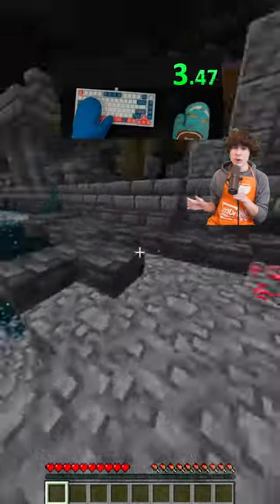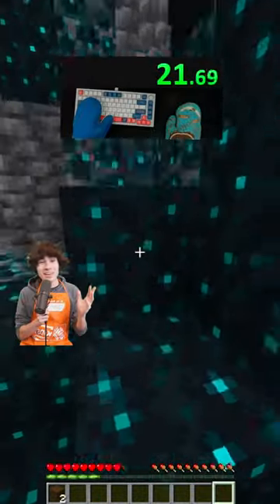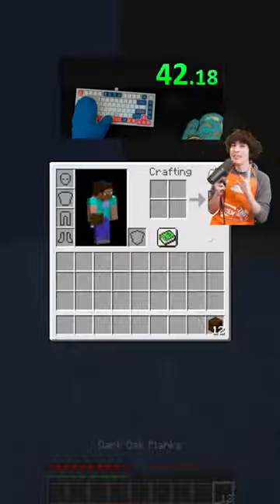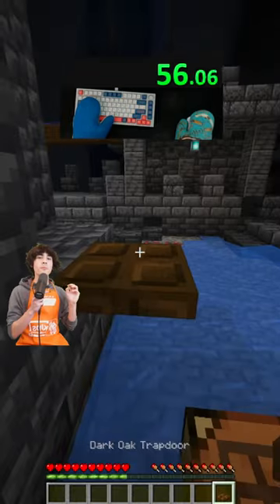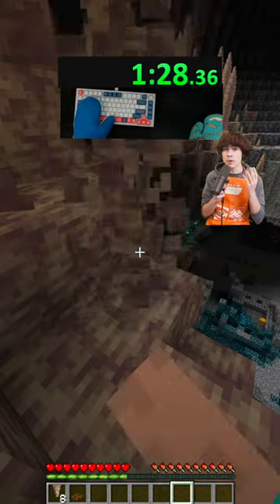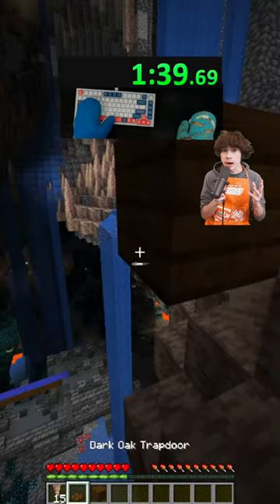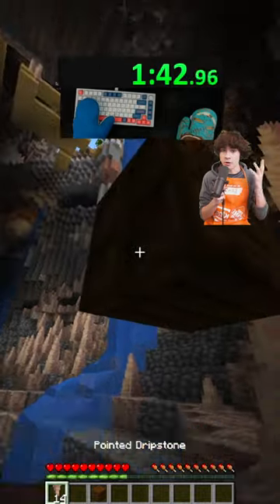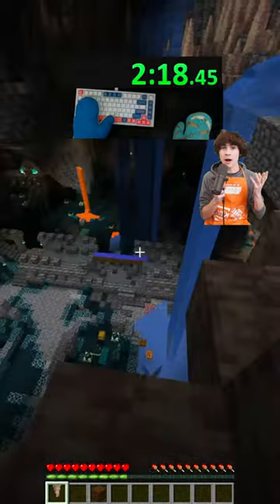I Speedran Beating the Warden With Oven Mitts On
This is a set seed speedrun
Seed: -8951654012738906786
1.19 Java (1.19.2 in video)